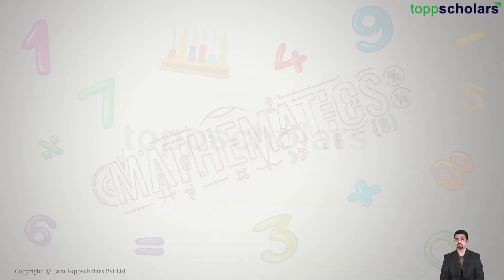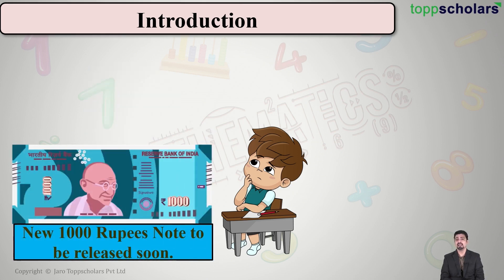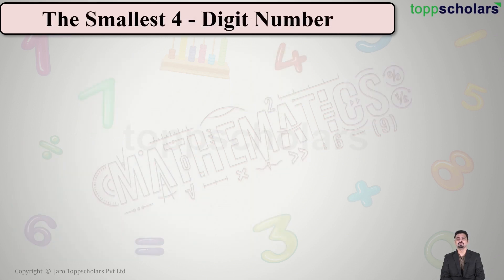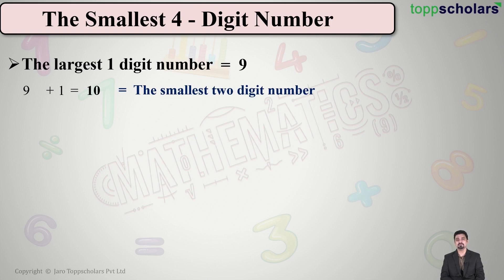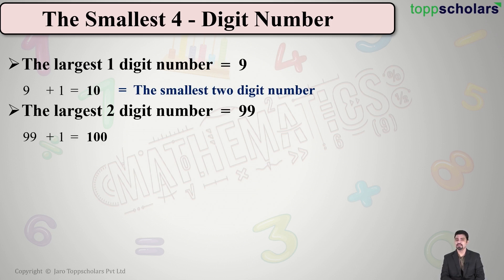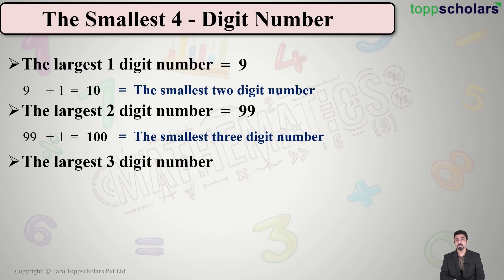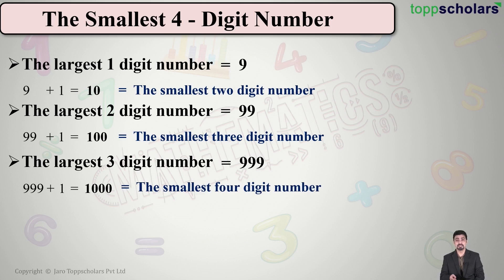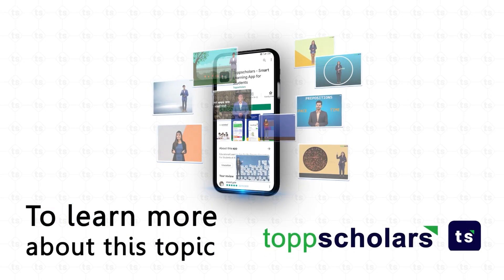Getting an introduction to 4-digit numbers | Maths | examples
Understand 4-digit number with the help of examples.  4-digit, examples